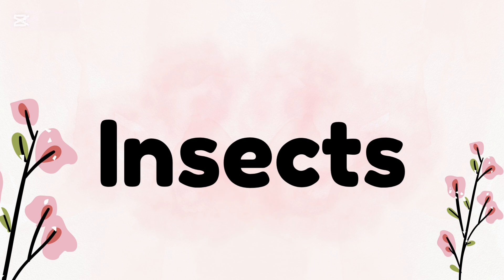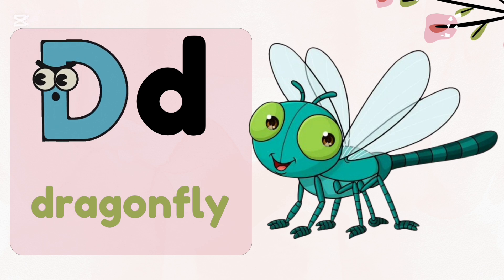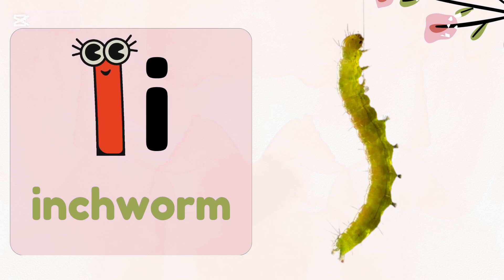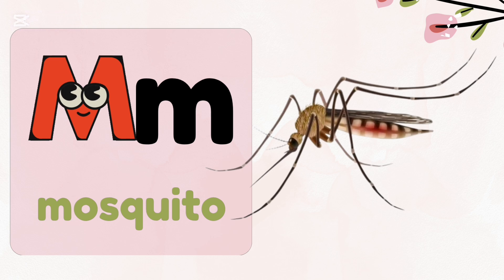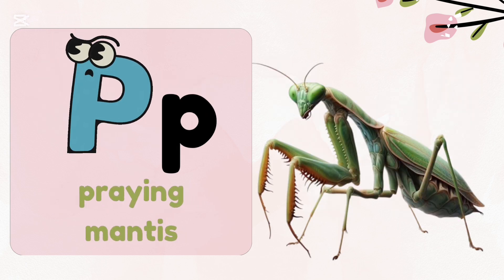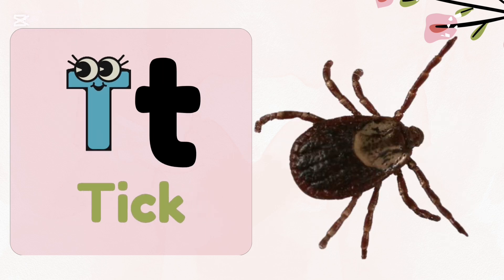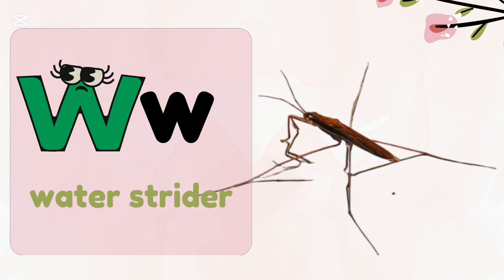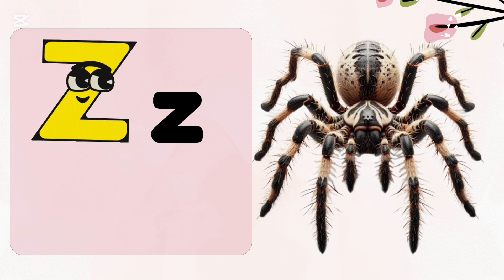Insects and bugs in alphabetical order A To Z for kids|| Amazing information about insects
Insects in alphabetical orders A to Z